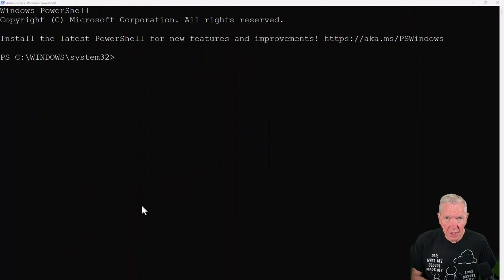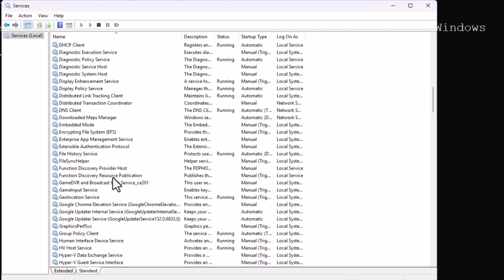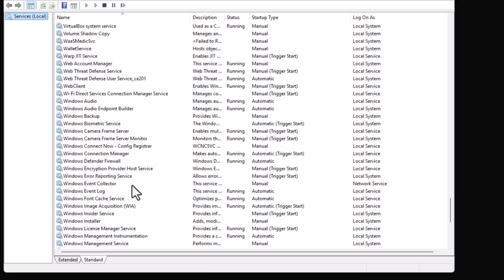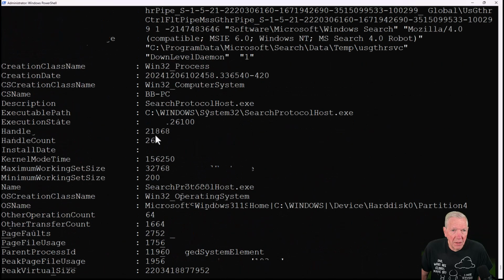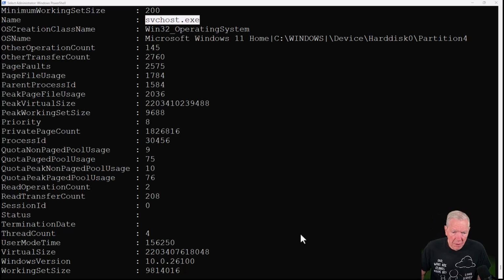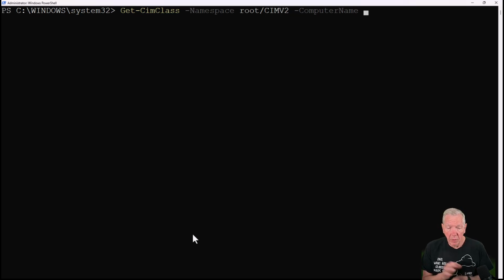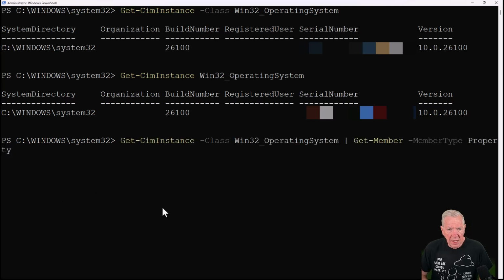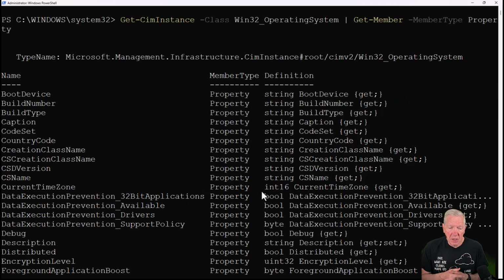PowerShell - Part 9 - Windows Services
This video has two parts to it: (1) Learning how to issue PowerShell commands that control Windows services, and (2) learning about Windows Management Instrumentation (WMI).